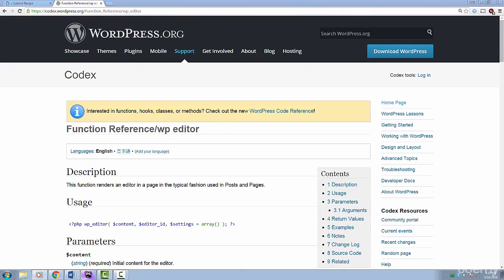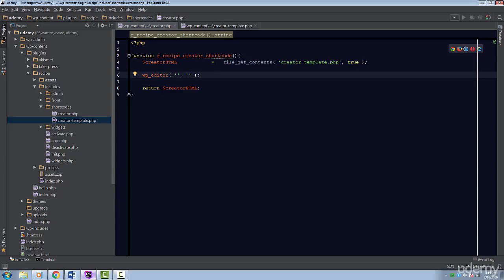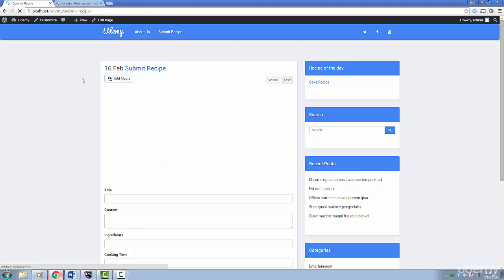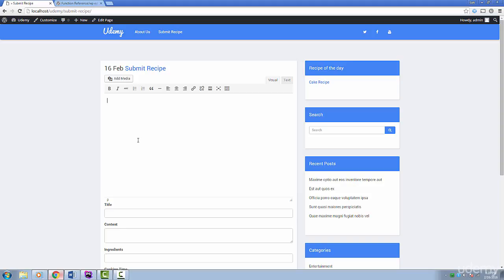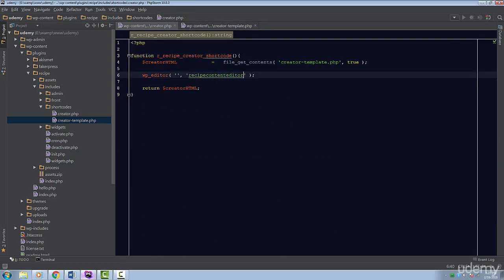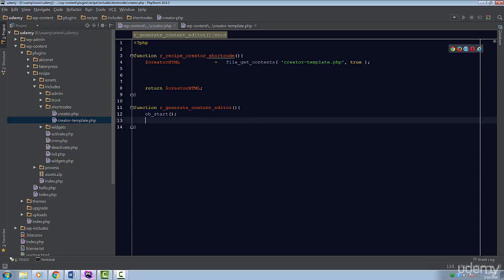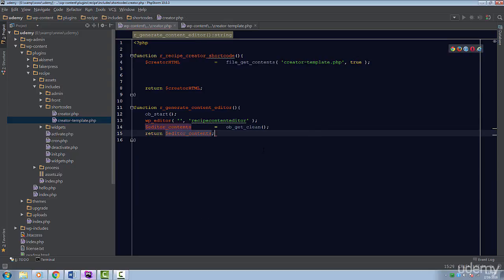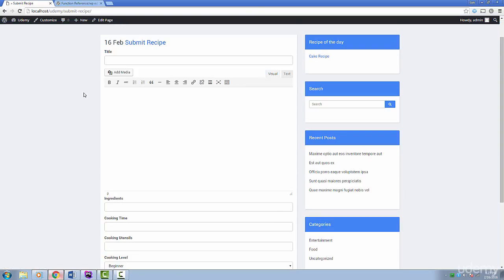022 Including the WordPress Content Editor